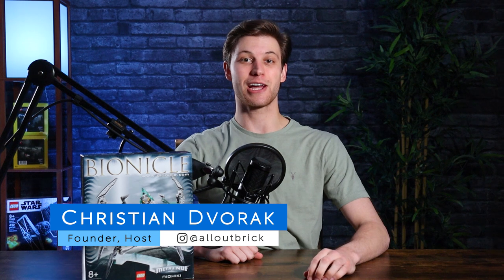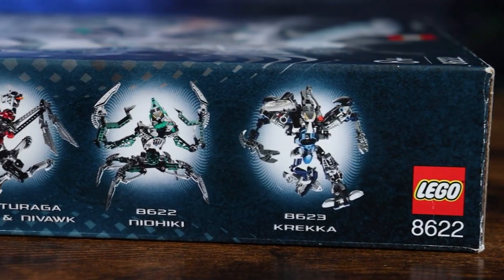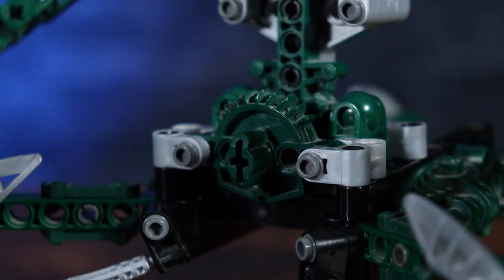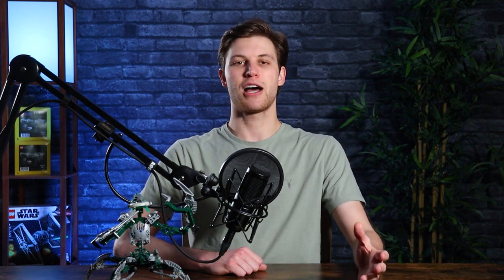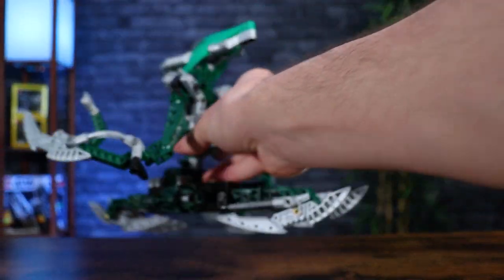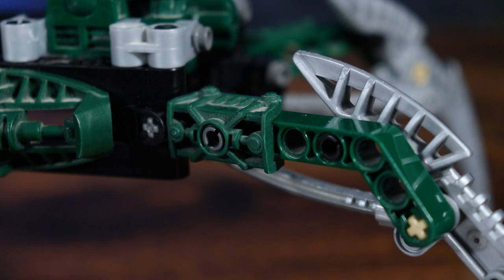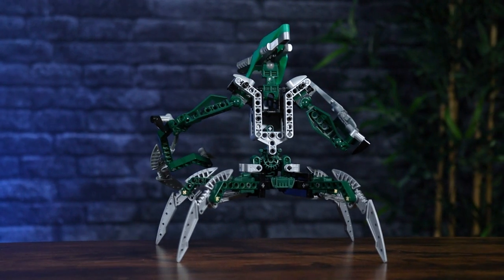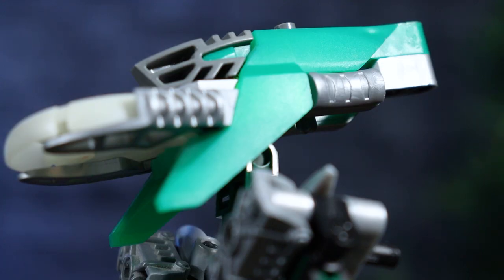LEGO® Bionicle 8622 Nidhiki | Review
The Dark Hunter Gang gets a new addition this week with set 8622, Nidhiki. A former Toa of Air, Nidhiki defected to the Dark Hunters and became deformed into the insectoid creature we are introduced to in 2004.

Set Background: 0:00
Features & Review: 1:57
Overall Thoughts, Pricing, and Score: 6:58